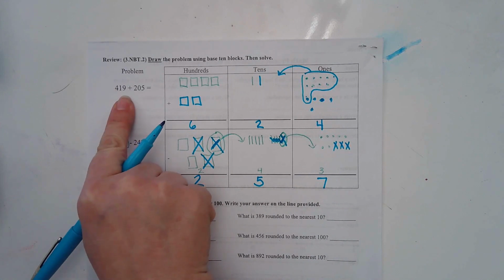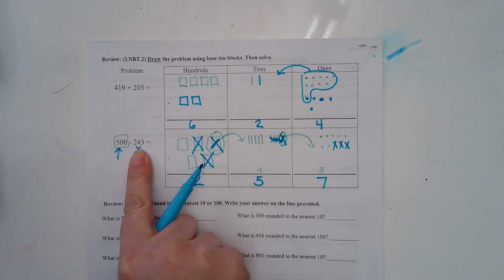Homework Help Place Value Block